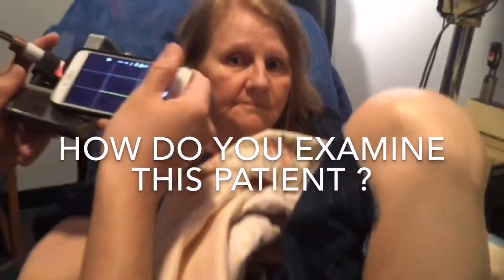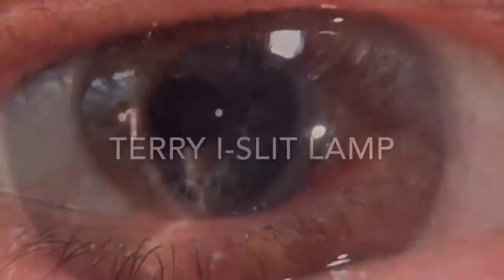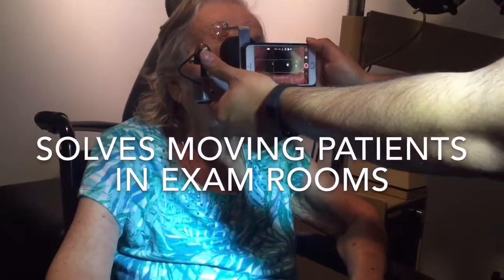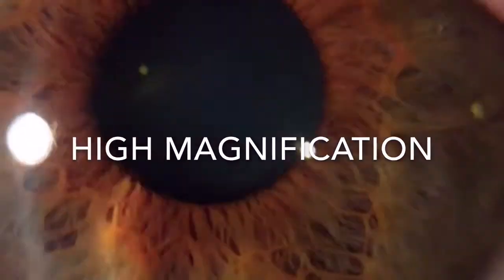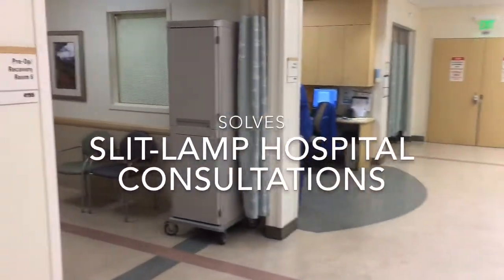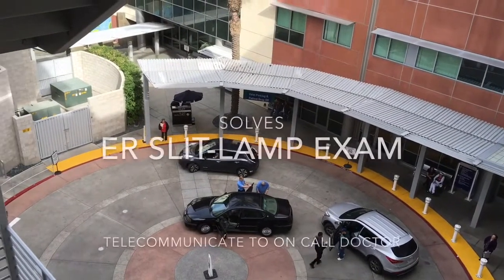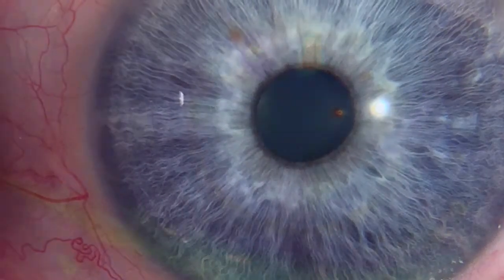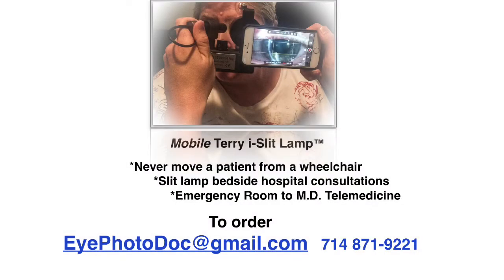Terry I-slit lamp you tube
TerryEyeInstitute